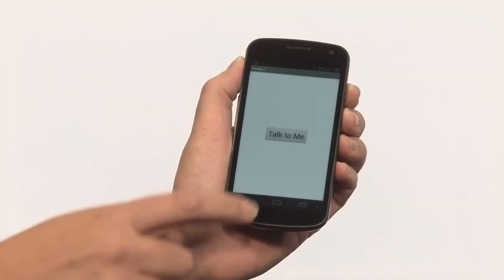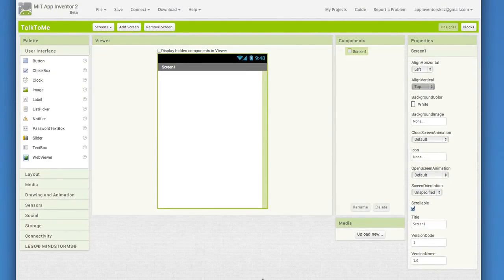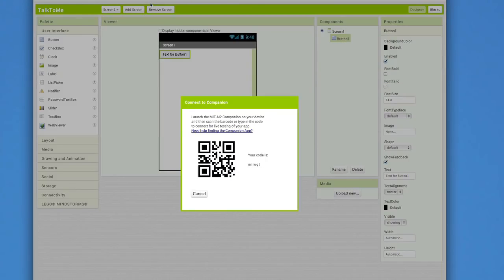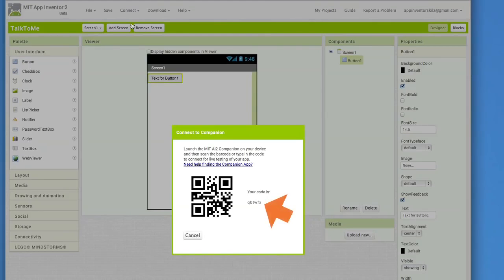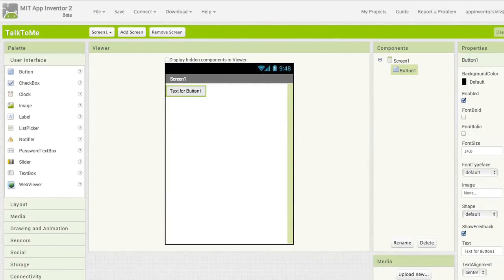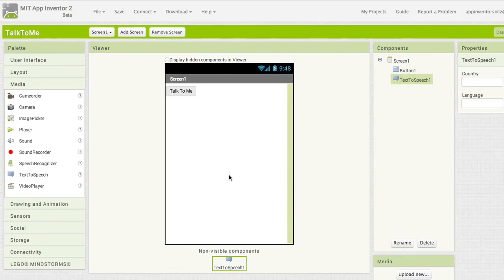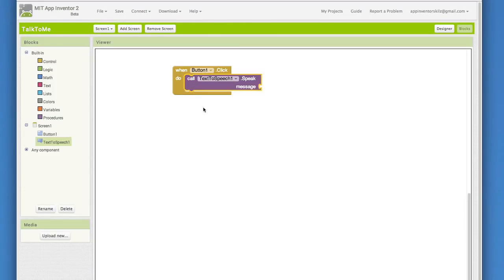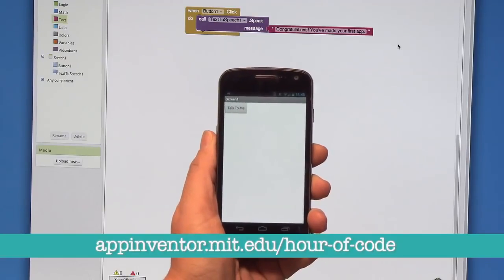Talk To Me part 1, MIT App Inventor Tutorial #1